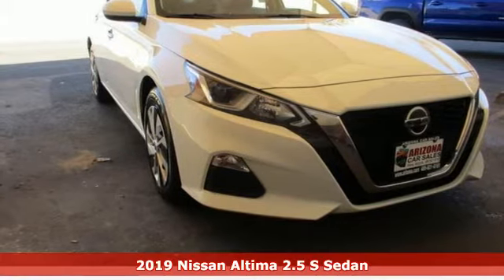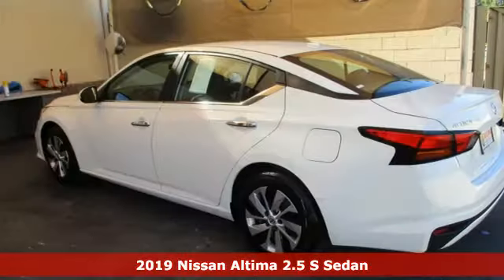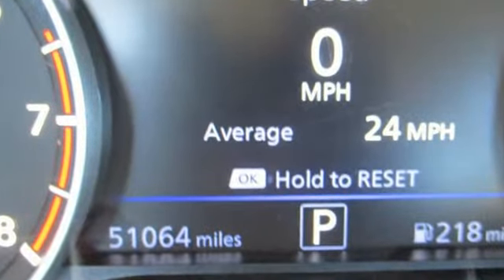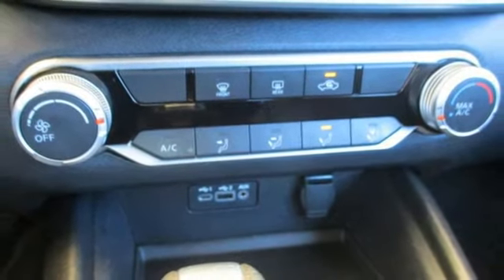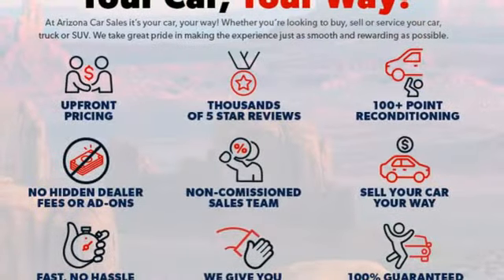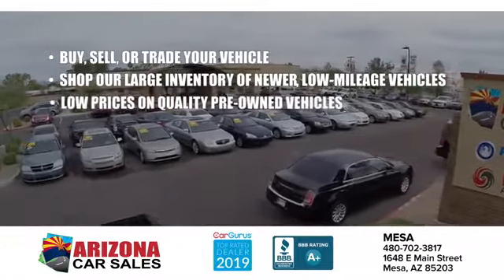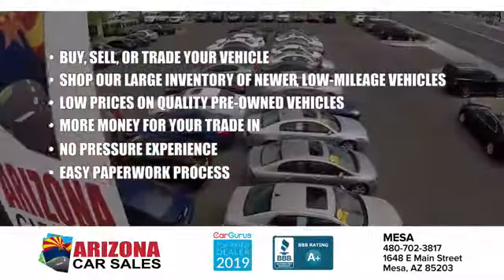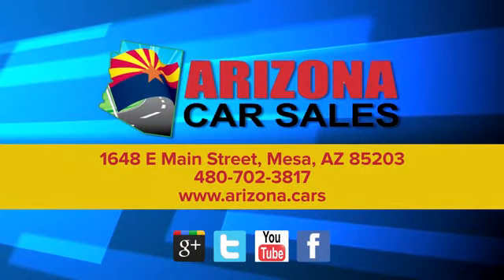2019 Nissan Altima Mesa Phoenix, AZ #22005 - SOLD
Year: 2019
Make: Nissan
Model: Altima
Trim: 2.5 S
Engine: 2.5 liter 4 Cylinder Engine
Transmission: Xtronic CVT (Continuously Variable)
Color: Glacier White
Interior: Charcoal
Mileage: 51047
Stock #: 22005
VIN: 1N4BL4BV1KC237622
bSummary/bbrCheck out this great 1 owner Certified 2019 Nissan Altima with only 51,047 miles from Arizona Car Sales! This 2019 Nissan Altima comes with the balance of the new car factory warranty and passed our 100+ point precise inspection process with a clean title! brbr In case we missed a picture or a detail you would like to see of this 2019 Nissan Altima, we are happy to send you A PERSONAL VIDEO walking around the vehicle focusing on the closest details that are important to you. We can send it directly to you via text or email. We look forward to hearing from you! brbr Come on by and find out more today! Don't just take our word for it! Arizona Car Sales has thousands of 5 star reviews on Google, Facebook, and Social Media and is a 2 time Top Dealer Winner on CarGurus!brbrbrbrbVehicle Details/bbrGood News! This certified CARFAX 1-owner vehicle has only had one owner before you. The like new condition of this Nissan Altima will astound you. This is one of the cleanest vehicles we have seen. This unit has normal wear and tear for a vehicle of this year. We have inspected and reconditioned the vehicle to ensure it requires no additional post-sale work. This unit has very low miles for its year.brbrbEquipment/bbrThis vehicle features a hands-free Bluetooth phone system. It is equipped with the latest generation of XM/Sirius Radio. This mid-size car has satellite radio capabilities. See what's behind you with the back up camera on this unit. This 2019 Nissan Altima shines with clean polished lines coated with an elegant white finish. Front wheel drive on the vehicle gives you better traction and better fuel economy. This model has a 2.5 liter 4 Cylinder Engine high output engine. The shiftable automatic in the Nissan Altima gives you to option to control your gears manually without having to give up the convenience of an automatic transmission. Anti-lock brakes are standard on this unit. This unit is built for driving comfort with a telescoping wheel. Easily set your speed in this unit with a state of the art cruise control system. Increase or decrease velocity with the touch of a button. Enjoy the tried and true gasoline engine in this Nissan Altima.brbrbPackages/bbr[C03] 50 STATE EMISSIONS. [L92] FLOOR MATS & TRUNK MAT. Equipment listed is based on original vehicle build. Please confirm the accuracy of the included equipment by calling the dealer prior to purchase.brbrbAdditional Information/bbrAll internet prices are for retail sales at the dealership and are not valid on any broker, dealer, and wholesale sales. This internet price includes and all discounts, including any dealer incentives. Specifically, the internet price advertised consists of a $1500 finance bonus cash discount only available when the vehicle is financed through our dealership with an affiliated lender partner on approved credit (630+ FICO Score pulled by dealer). If you use outside financing, not through Arizona Car Sales, finance below a 630 FICO score, or pay cash, you will not receive this finance bonus cash discount, and the sales price will be $1500 higher than you see online. Some lender and term restrictions may apply. All prices do not include tax, title, license, options, and fees

Address:
1648 East Main Street